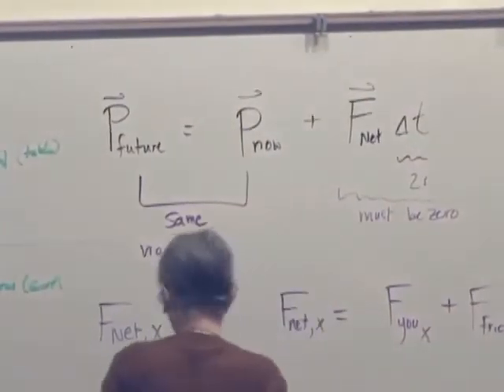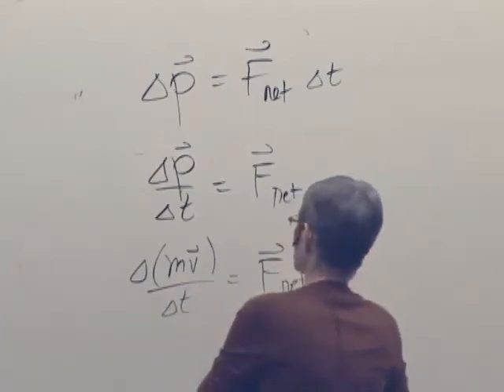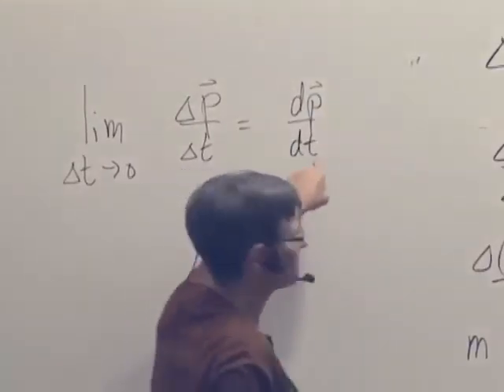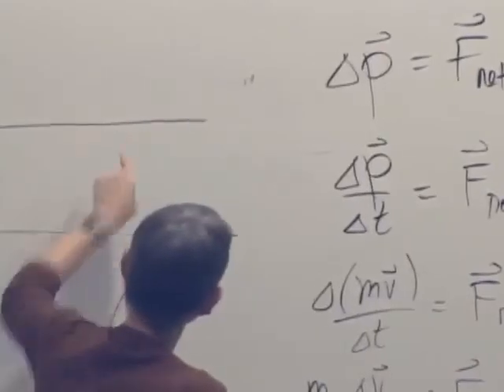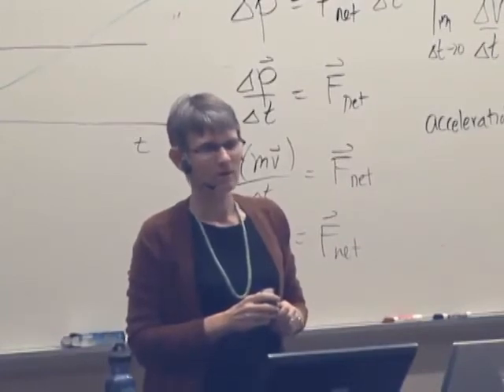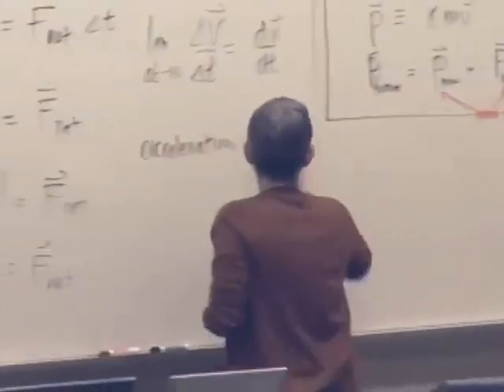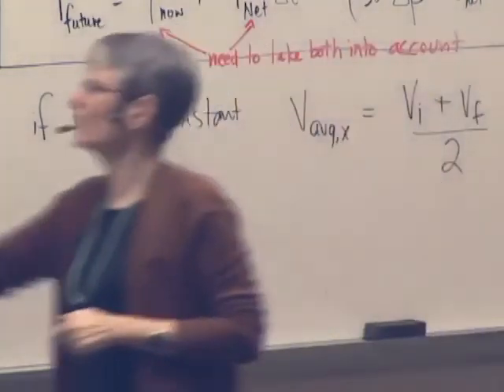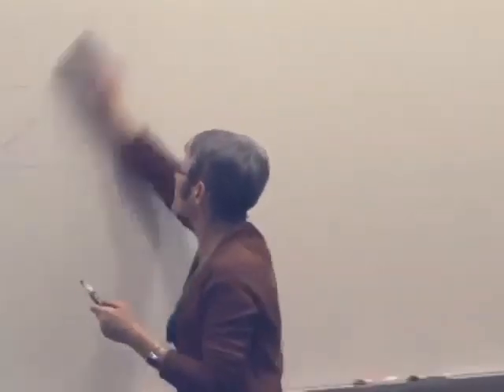Chapter 2 lecture 2c section 2.5 - Ruth Chabay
Chapter 2 lecture 2 section 2.5 - Ruth Chabay
Derivative form of the Momentum Principle. Acceleration. Average velocity as arithmetic average of initial and final velocities (if velocity changing linearly with time).